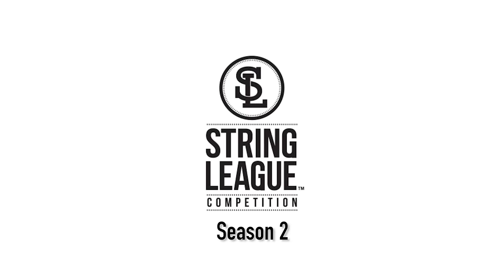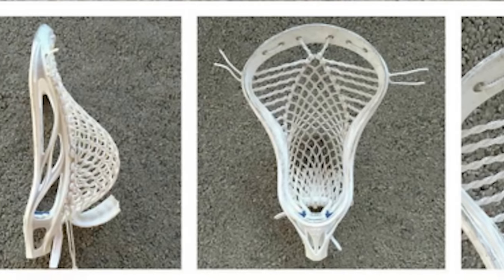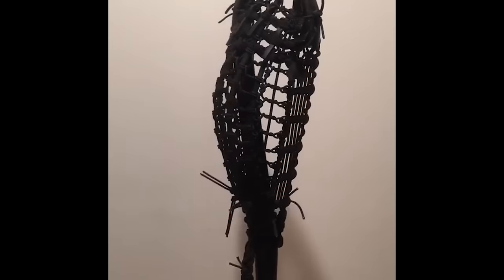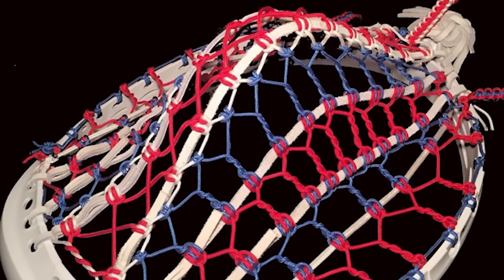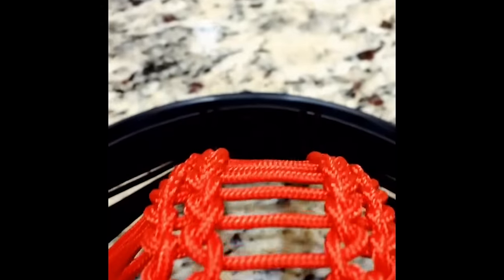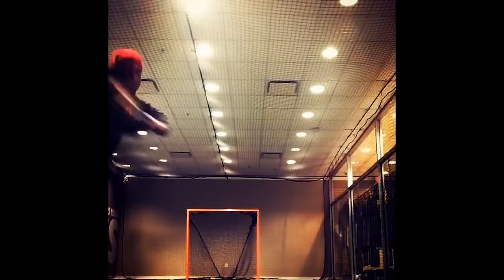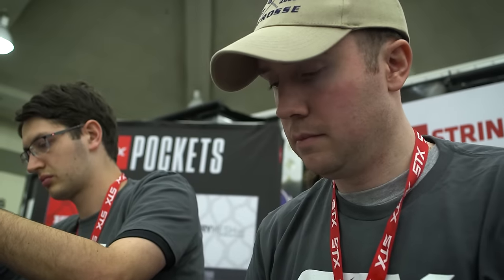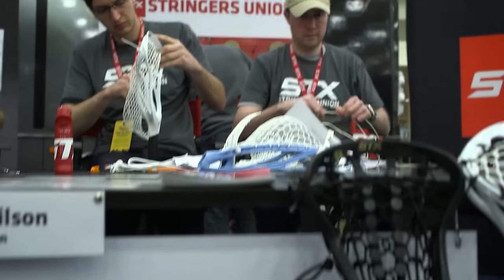5 Best Lacrosse Stringers Announced : String League Season 2 FINAL 5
String League Season 2 Final Five Announced. We had a record number of entries this year and these were the cream of the crop. Welcome to String League!